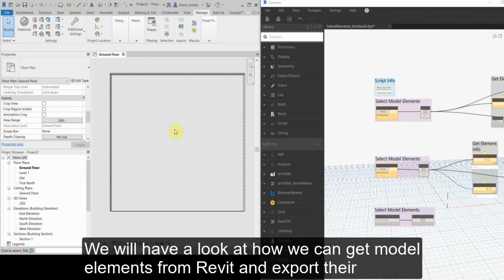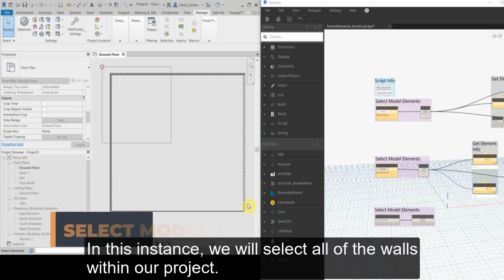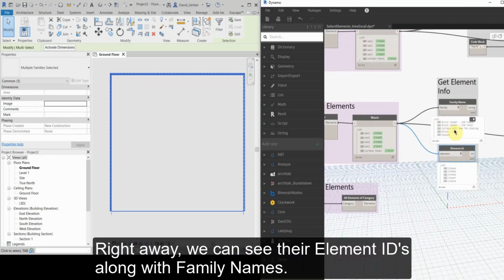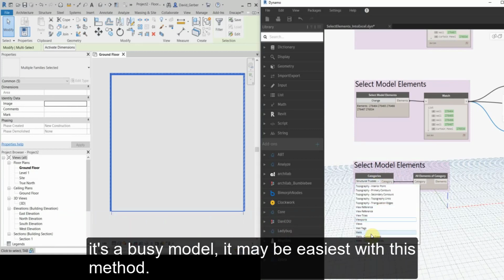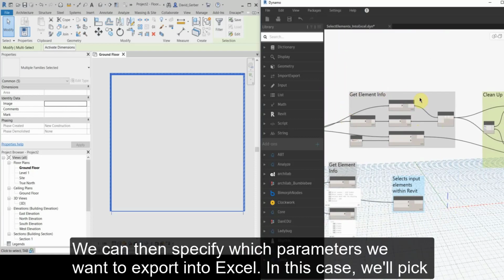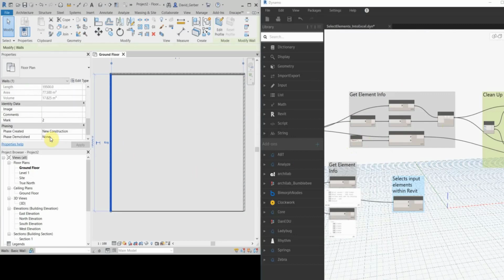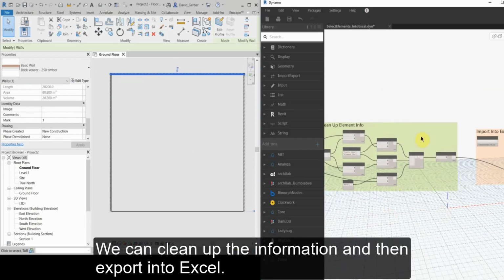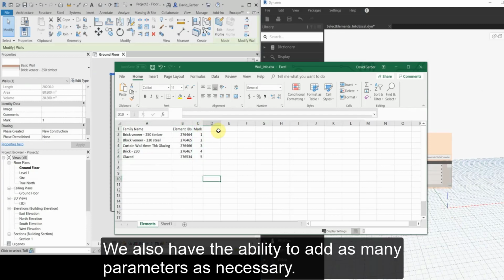Interscale Dynamo: Select Elements Into Excel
How we can get model elements from Revit and export their parameters into Excel.